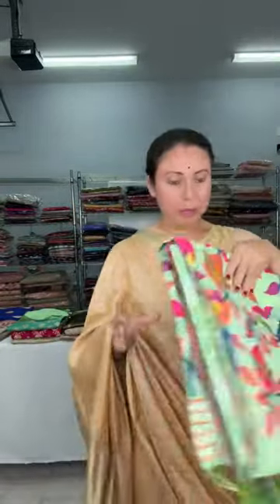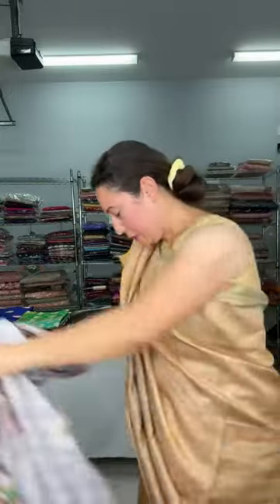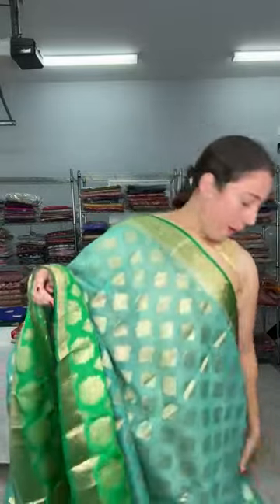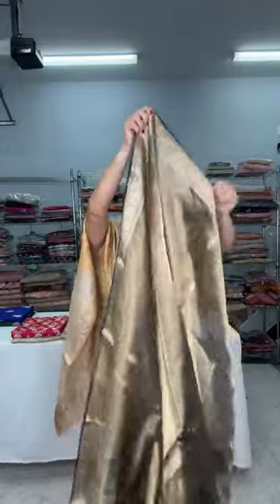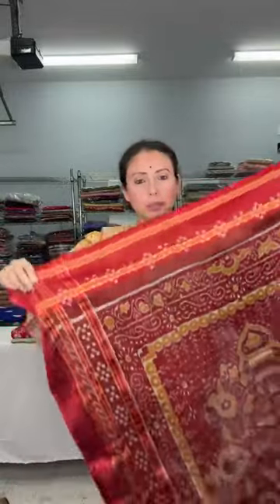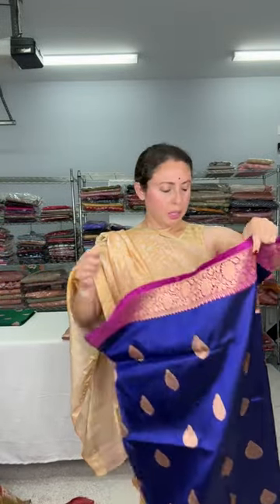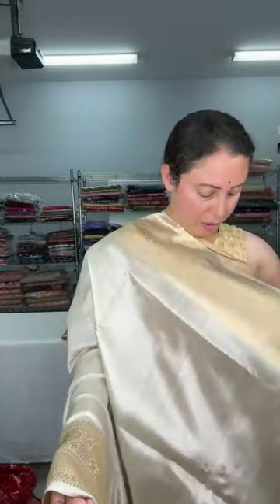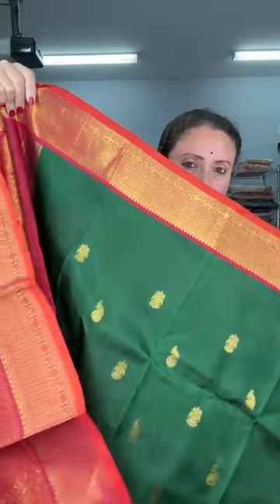Latest Saree Collection | Saree Shop | Banarasi | Bengal Looms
Live Saree Shopping from Facebook on 24-Jul-24. You can find all these saris on our USA store

For our viewers outside of North America please visit our India store